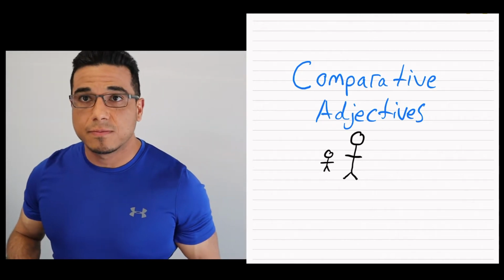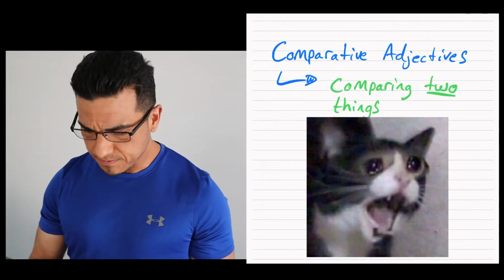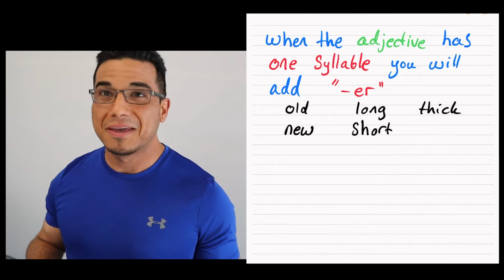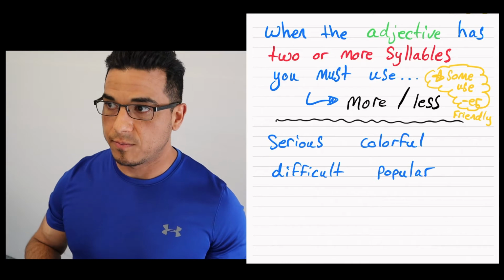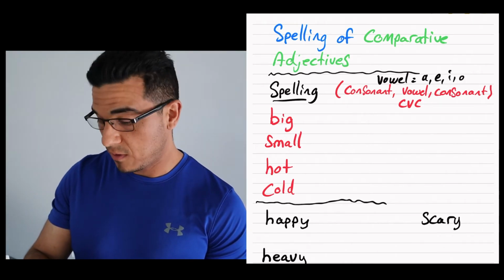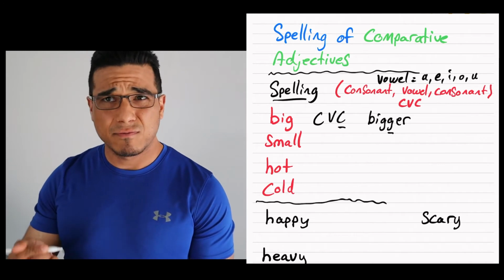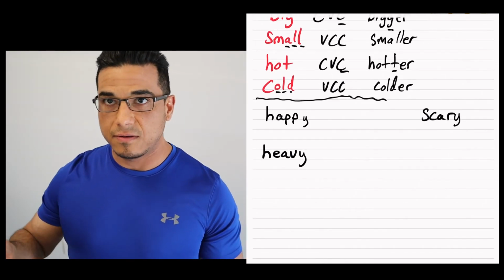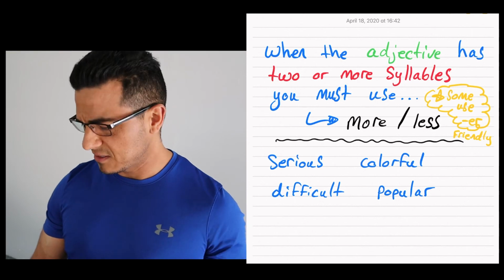Grammar: Comparative Adjectives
For today's video, we dive into the use of comparative adjectives.  We'll review rules you'll need to know when trying to convert an adjective into its comparative form.  Be sure to take notes and generate flashcards to assist you in offline study/practice!  English is a wonderful language with multiple components to learn, enjoy the process and continue to build your knowledge; thanks for joining me!